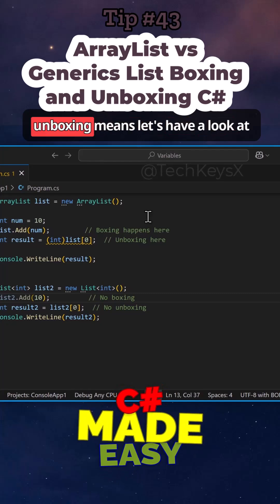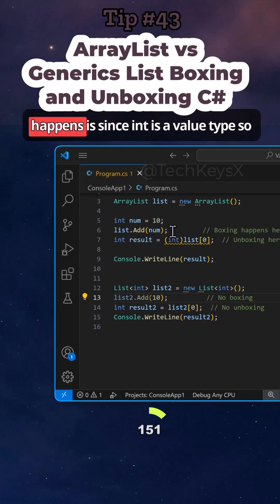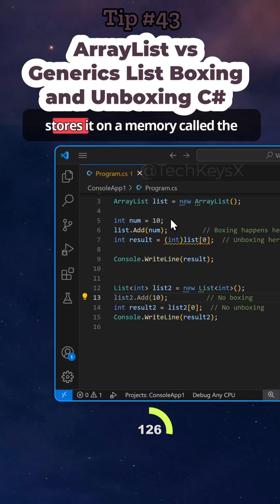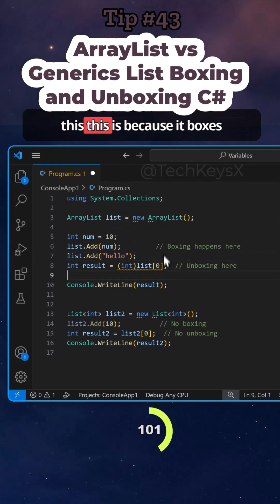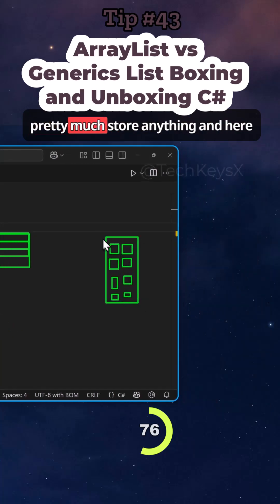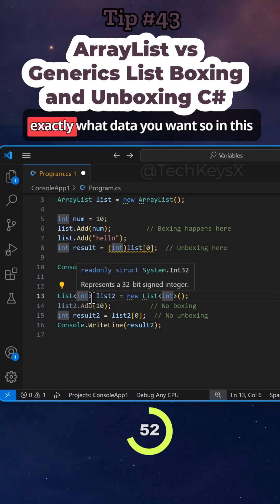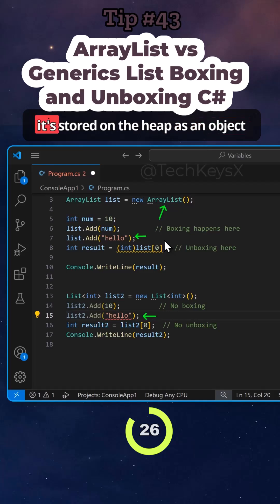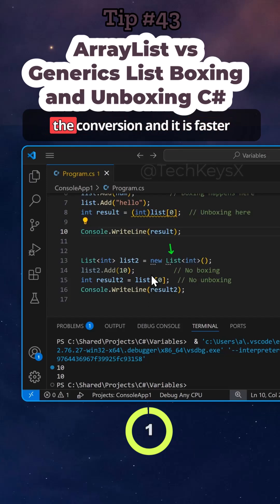ArrayList vs Generics List Boxing and Unboxing C# Tip #43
Explains boxing/unboxing in C#, where ArrayList stores values as objects (heap), causing performance overhead. List int voids this using generics for type safety and speed.